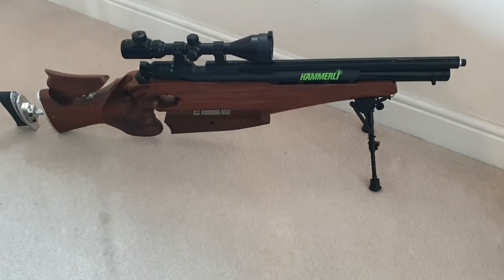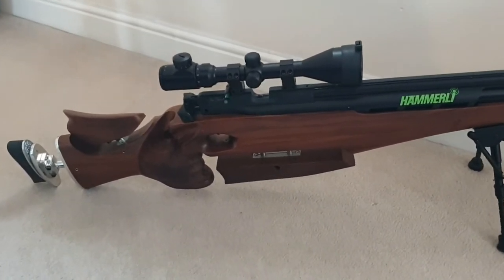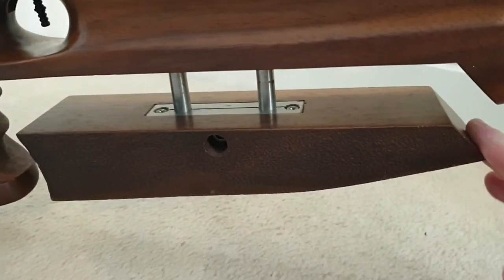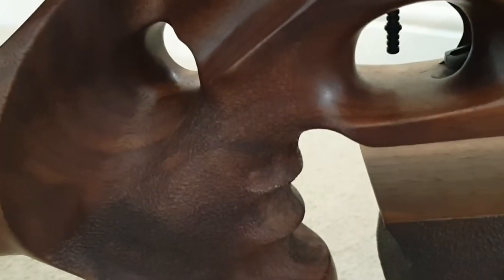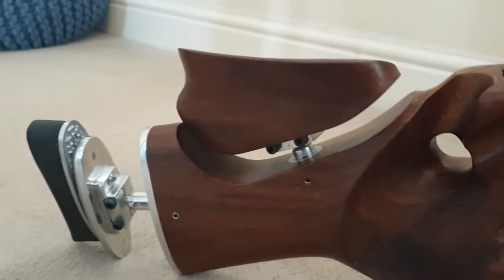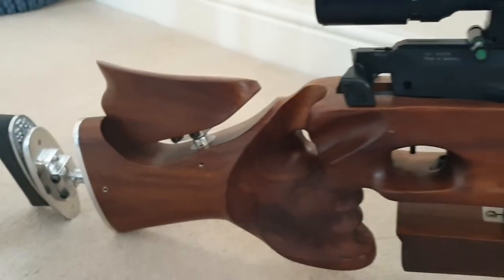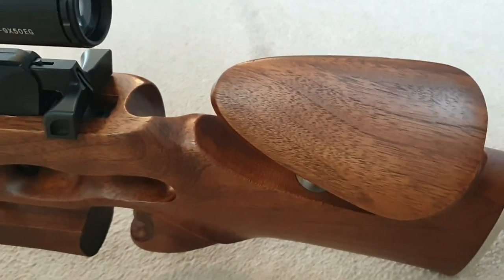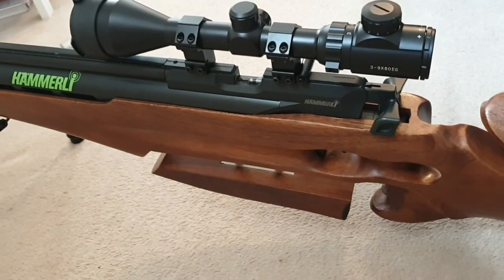Warren Edwards stock Hammerli ar20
quick look over my Hammerli ar20  in a full custom walnut stock by Warren edwards